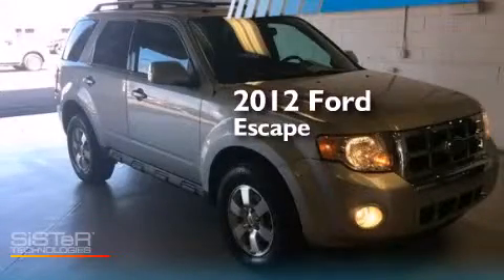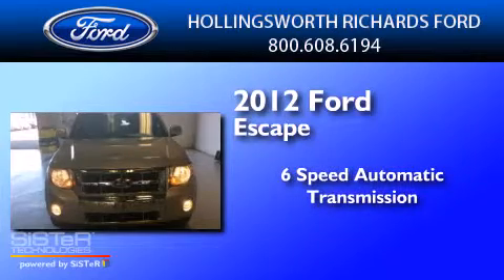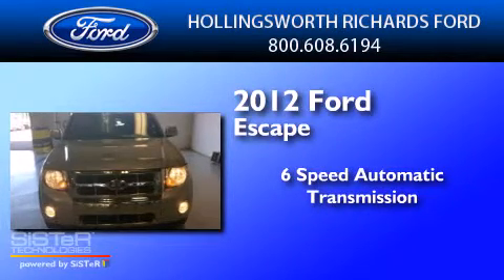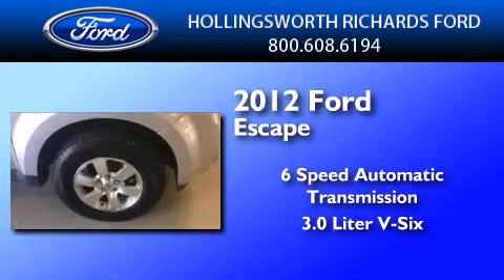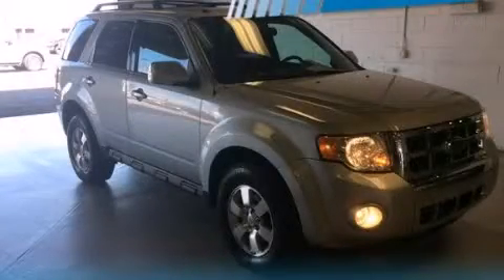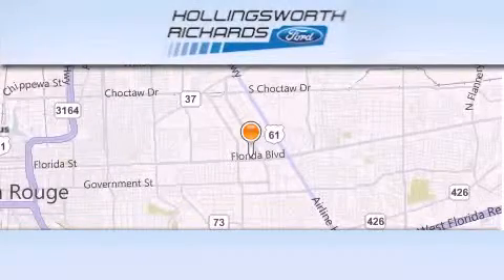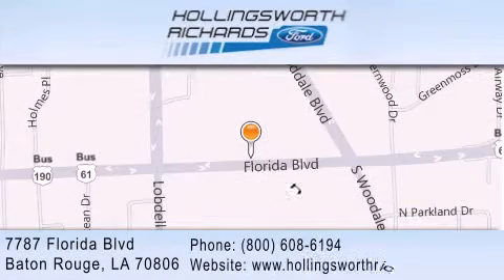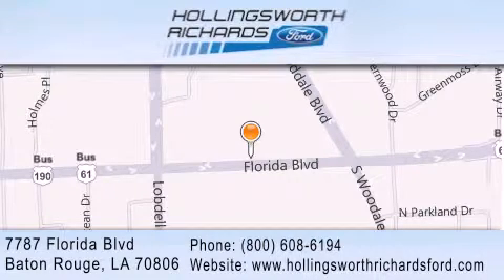2012 Ford Escape Port Allen LA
We've been honored to serve the Baton Rouge LA area , we promise that your experience at our dealership will exceed your expectations ! Year : 2012 Make : Ford Model : Escape Engine : Gas/Ethanol V6 3.0L/181 Trans . : Automatic Exterior : Ingot Silver Metallic Miles : 34,734 Stock : 1P7789 Hollingsworth Richards Ford 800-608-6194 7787 Florida Blvd. Baton Rouge , LA 70806 Used 2012 Ford Escape Baton Rouge LA